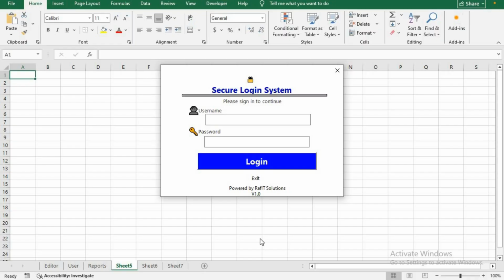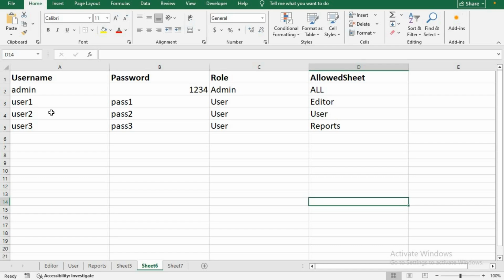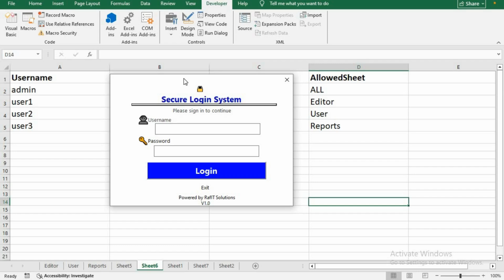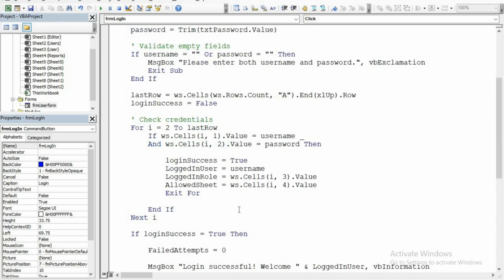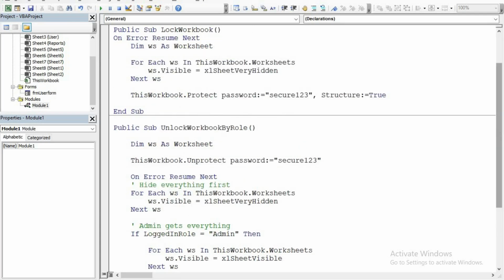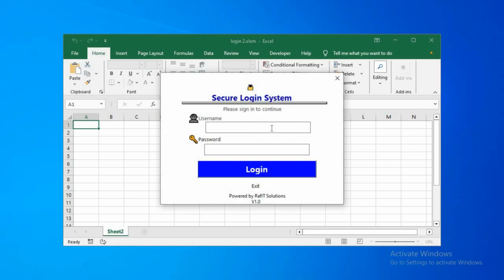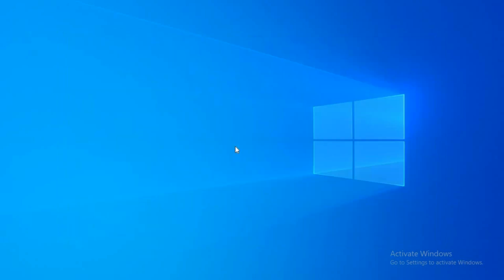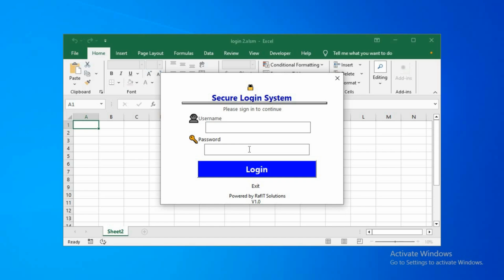How to Create a Secured User Login System for Collaborative Projects Part 2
Welcome to Part 2 of this Excel VBA security series!

In Part 1, we built the core login authentication system — complete with a UserForm, username/password validation, and workbook locking.

Now in Part 2, we take things to the next level by implementing role-based worksheet access control.

This means:

🔐 Admin can access all worksheets
👤 User1 can access only the Editor sheet
👤 User2 can access only the User sheet
👤 Future users can be assigned to specific worksheets dynamically

No more shared access to everything.
No more accidental data exposure.
Each user sees only what they are permitted to see.

How to assign worksheet access per user

How to hide all sheets by default

How to dynamically unhide specific sheets after login

How to scale the system for unlimited future users

How to implement 3 failed login attempts auto-close protection

By the end of this video, your Excel workbook will function like a controlled multi-user system, not just a spreadsheet.

💼 Perfect For

Payroll systems

Office collaboration projects

Church or NGO databases

Inventory & records systems

Any Excel file shared by multiple users

🔄 What’s Next?

In the bonus advanced video, we add:

✔ Login activity logs
✔ Password hashing
✔ Logout button
✔ Auto-timeout
✔ Admin user management screen
✔ Dashboard linked to user roles

Excel is powerful — when you control it properly.